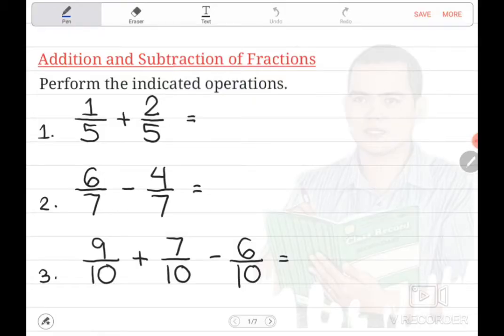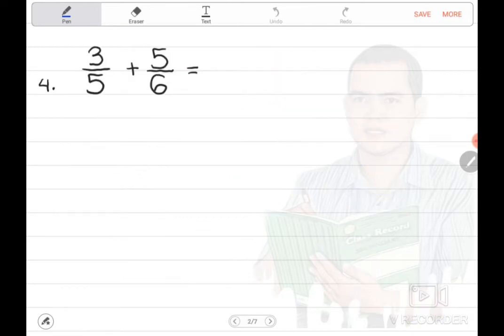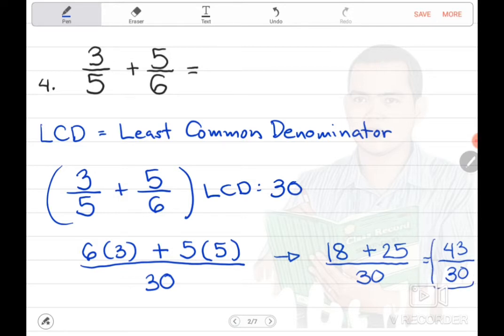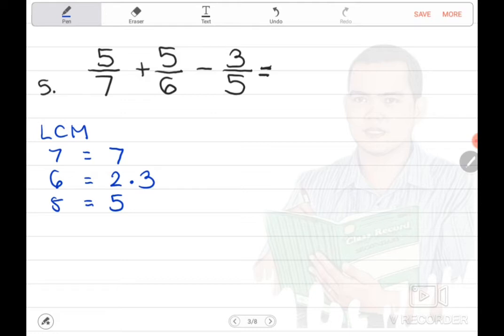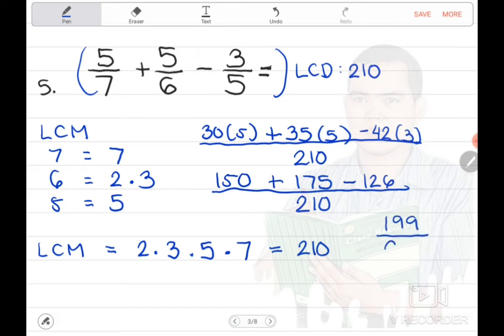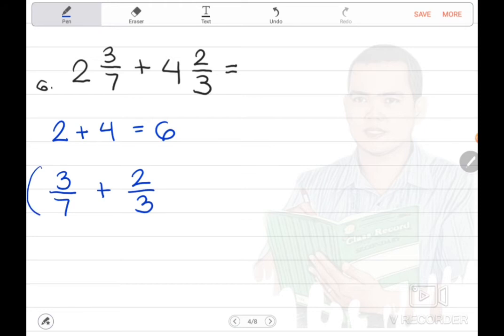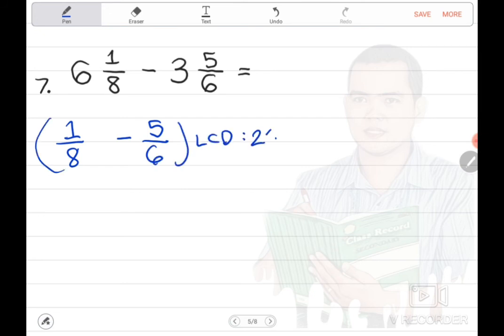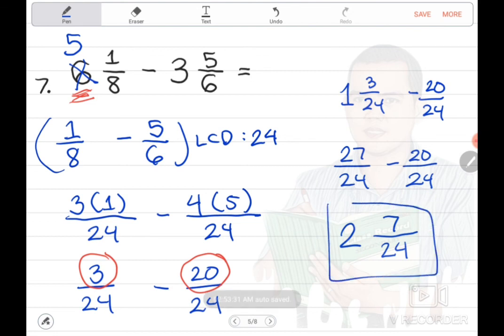How to Perform Addition and Subtraction of Fractions | Dave Jeffrey Camposano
Hi! Hello! Good Day to all of you. This video is discussing the addition and subtraction of fractions.

Let's have a RECAP!

 3 Types of Fraction
1. Proper Fraction - numerator is smaller than the denominator.
2. Improper Fraction - numerator is bigger than the denominator.
3. Mixed Fraction - a combination of whole number and fraction.

To perform addition and subtraction of fractions, we should have a similar fraction ( fractions with the same denominators). If we have dissimilar fractions (fractions with different denominators), we need first to find their Least Common Denominator (LCD). There are so many ways of finding the LCD. Some of them are the prime factorization, repeated/continuous counting, and Least Common Multiple (LCM).